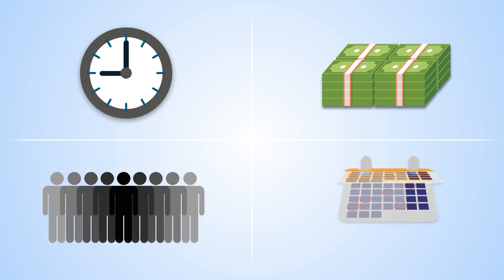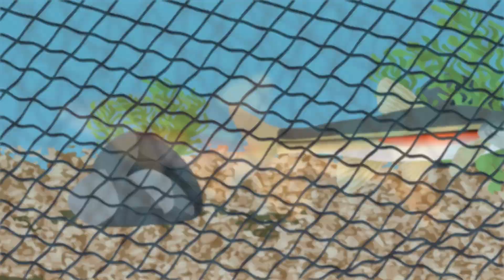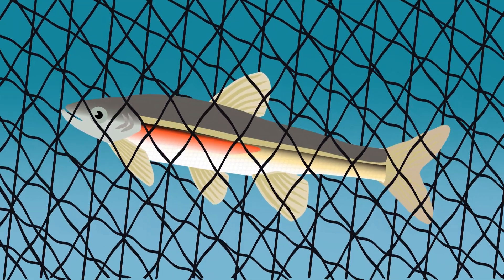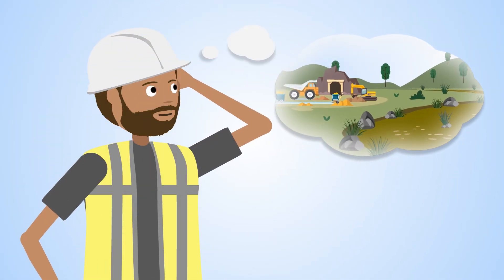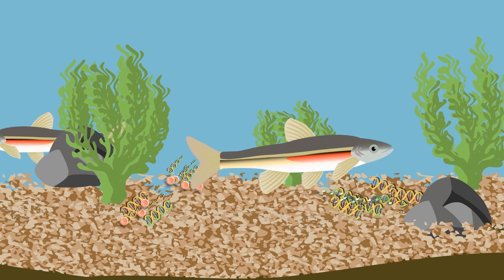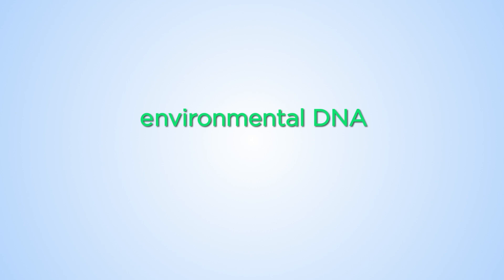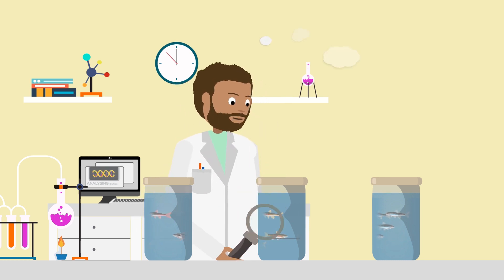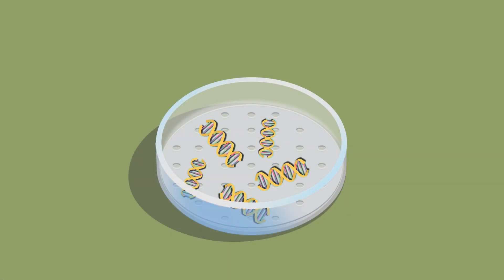Environmental DNA (eDNA) Surveys from Precision Biomonitoring: reliable, accurate, precise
Environmental DNA ( eDNA ) methods in environmental assessments and species monitoring saves time and money, and provides the most accurate results possible.  eDNA reduces observer bias and disturbances to species and their habitat. Precision Biomonitoring is on the forefront of eDNA technology, using innovative tools and techniques to produce results. We envision a world where we can identify any organism, on the spot, in an instant, anywhere on the planet.